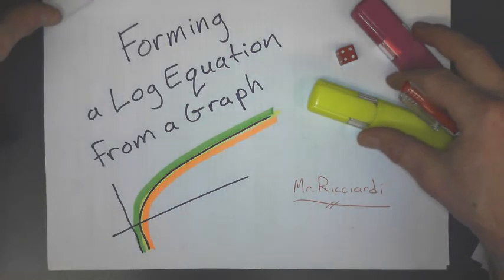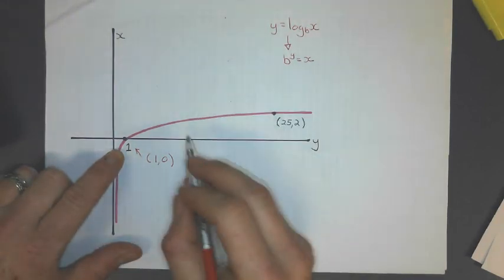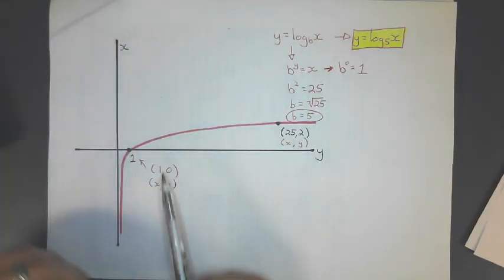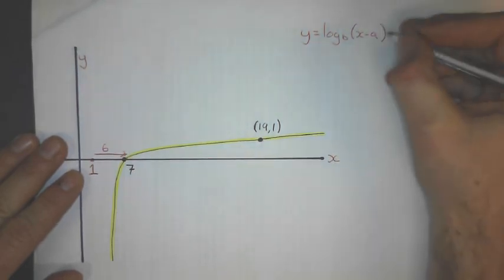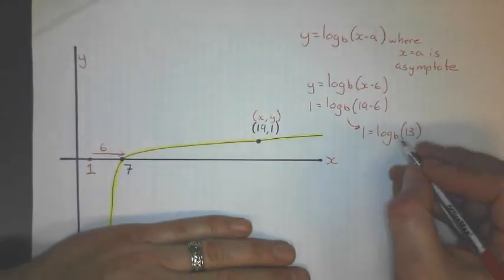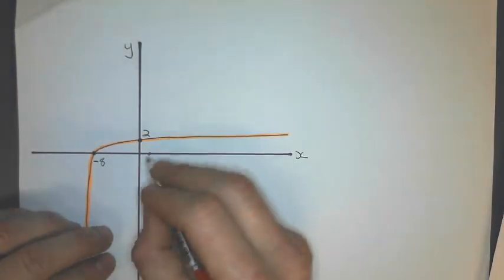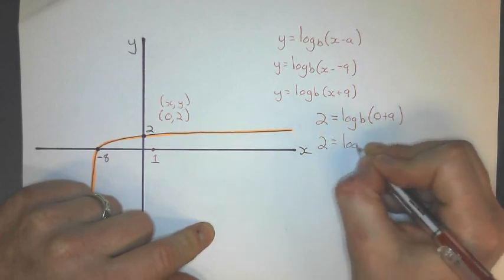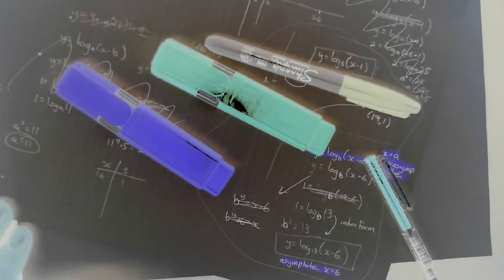Forming an Equation from a Log Graph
A video about how to write an equation from a logarithmic graph. In all examples there are 2 points on the curve given, the x-intercept and some other point. The only transformation shown is horizontal shift, which changes the x-intercept from (1,0).